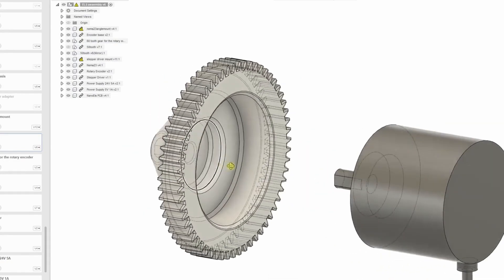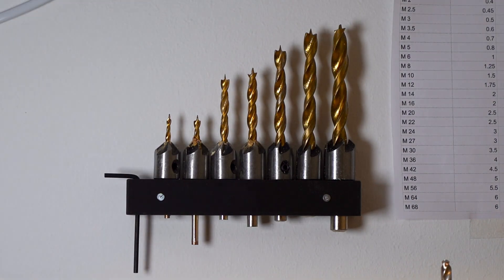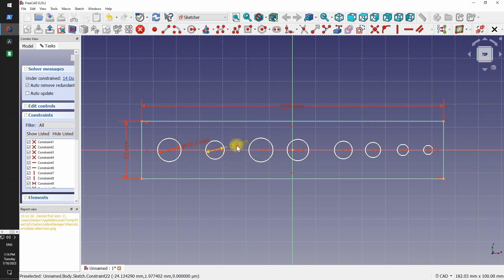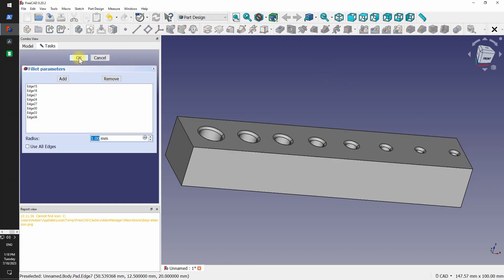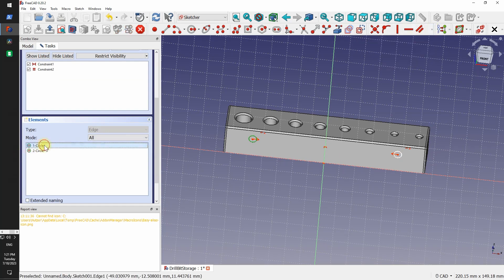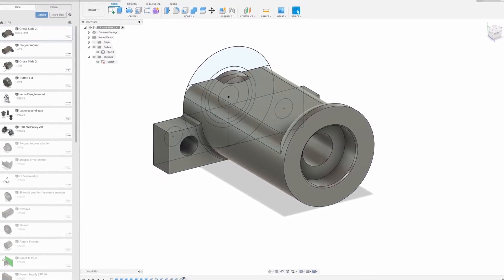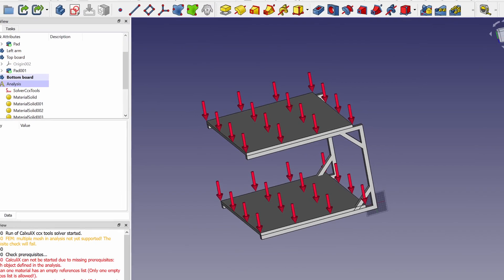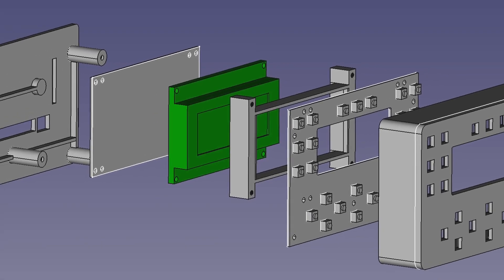FreeCAD after 6 years in Fusion 360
Sharing what I learned after successfully switching to FreeCAD at the beginning of this year.